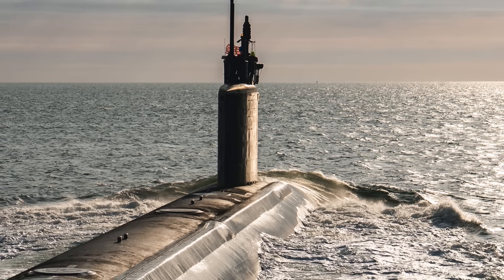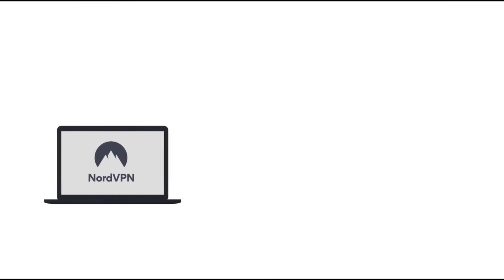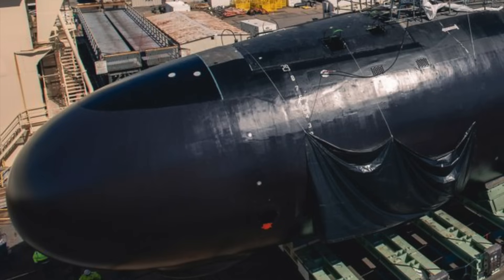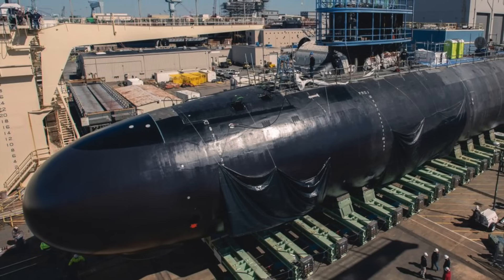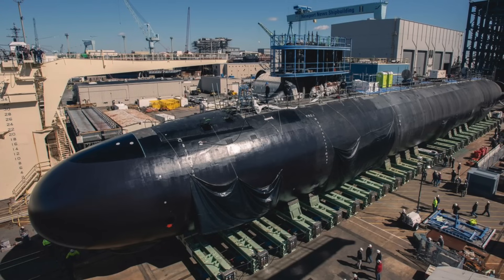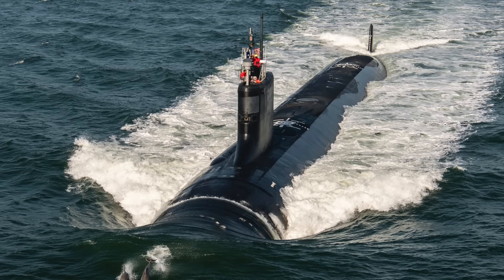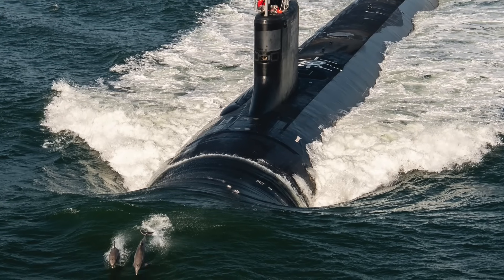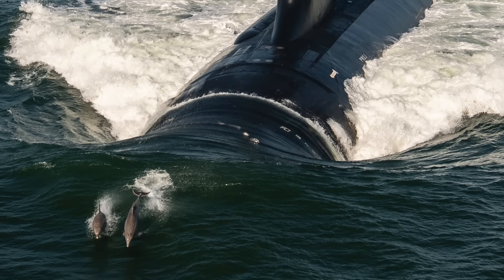USS New Jersey (SSN 796) delivered to the USNavy !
HII’s Newport News Shipbuilding (NNS) division has delivered the Virginia-class fast-attack submarine New Jersey (SSN 796) to the U.S. Navy.

New Jersey is the 11th Virginia-class submarine delivered by NNS, and the 23rd built as part of the teaming agreement with General Dynamics Electric Boat. New Jersey was christened in November 2021.

Jason Ward, NNS vice president of Virginia-class submarine construction,
“It is a proud day for our entire team when we deliver a high-quality submarine-like New Jersey to the fleet,”

He added,
“The mission ahead for New Jersey and her crew is clear, and we applaud our shipbuilders for delivering this critical capability to the fleet while maintaining our highest standards of safety and quality.”

In this video, Defense Updates reports on the capabilities of the Virginia class submarine USS New Jersey

Chapters:
00:11 INTRODUCTION
01:52 OVERVIEW
03:05 PROFILE
04:20 SENSORS
05:39 WEAPONS
07:10 ANALYSIS